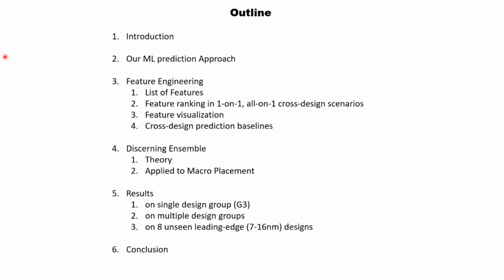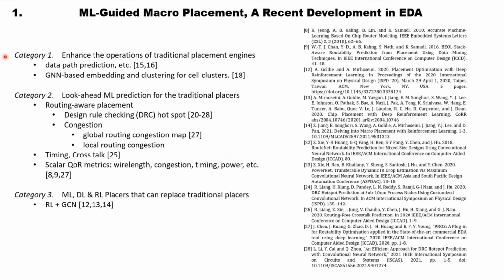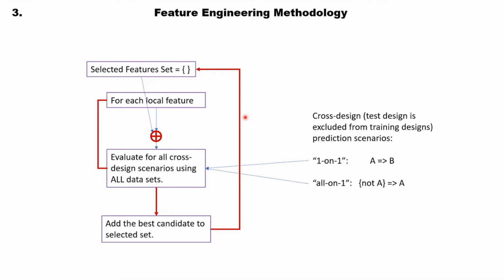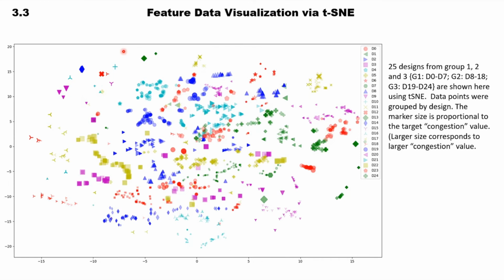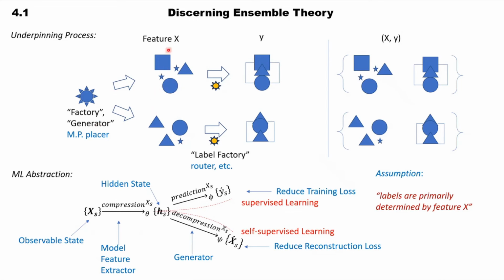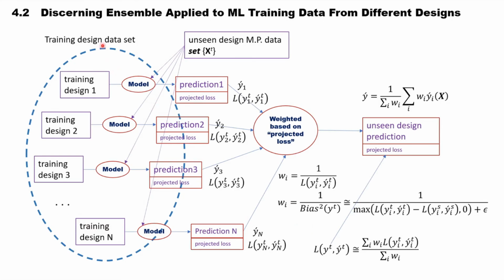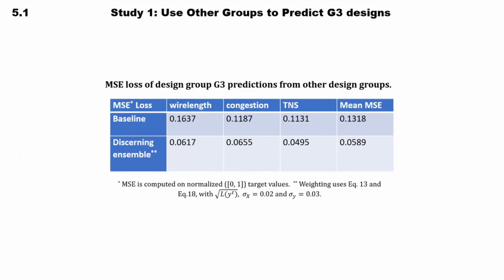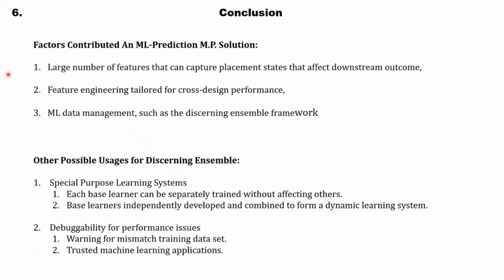15 1 Gao Jiang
"Congestion and Timing Aware Macro Placement Using Machine Learning Predictions from Different Data Sources: Cross-Design Model Applicability and the Discerning Ensemble", Xiang Gao*, Pedja Raspopovic, Vineet Rashingkar, Yi-Min Jiang*, Menno E. Verbeek, Amit Jalota, Lixin Shao and Manish Sharma (Synopsys)
*invited speakers